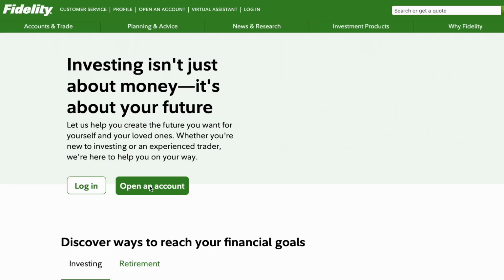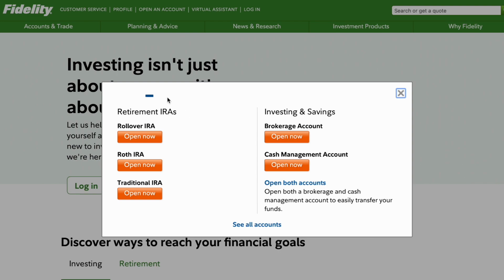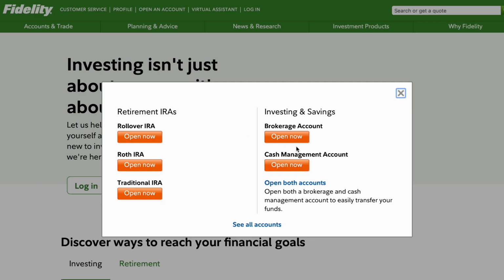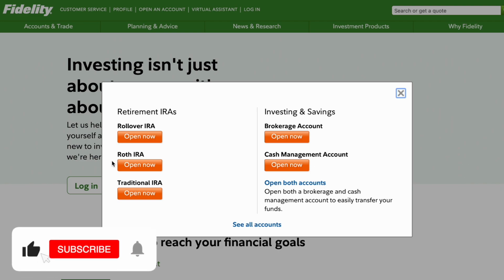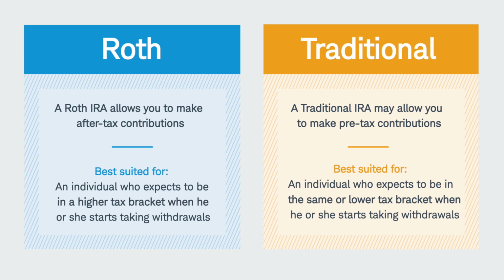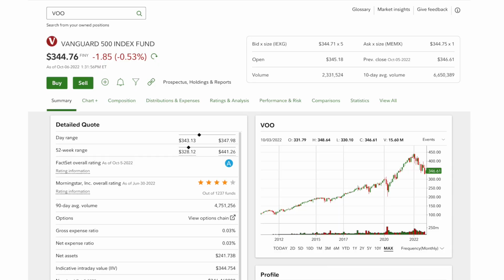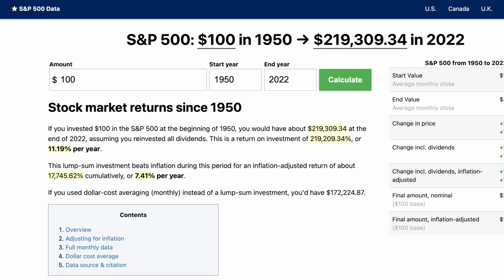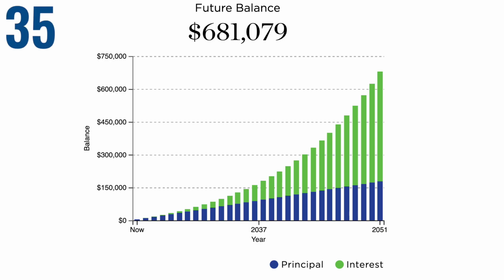How to Invest For Beginners - GUARANTEED Formula For Wealth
I've heard so many people say "I want to start investing, I just don't know how" So I made this video for the beginner investor. The person that knows they want to be wealthy one day but has no experience in finance or business, the stock market, or anything like that. The key to building wealth is saving and investing your money. There is no secret fancy code to making money in the stock market, no one can outperform it and anyone who tells you they can is lying or selling you something. The core of finance is really simple and this video helps beginners understand that core.

0:00 Intro
0:42 Are all the companies the same?
1:28 Step by step set up instructions
2:53 Use this IRA
4:20 What to buy?
5:35 Compound Interest
6:30 Conclusion